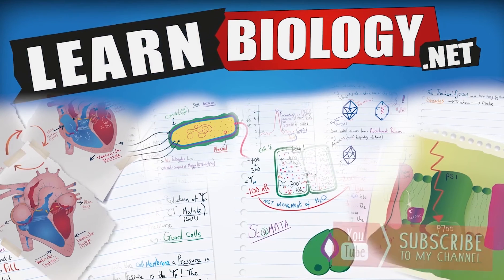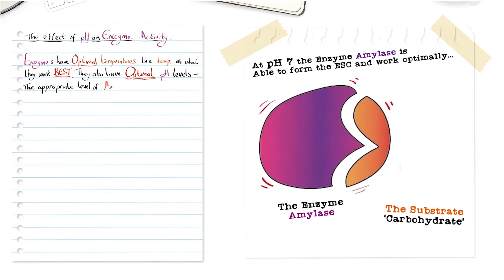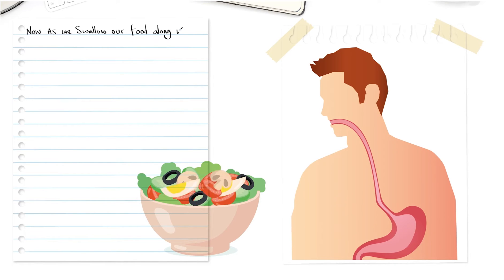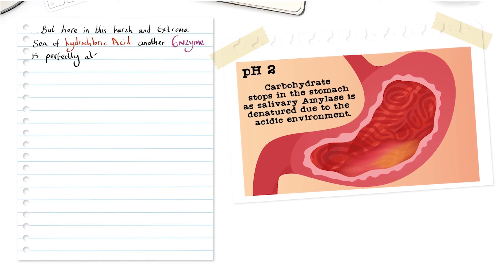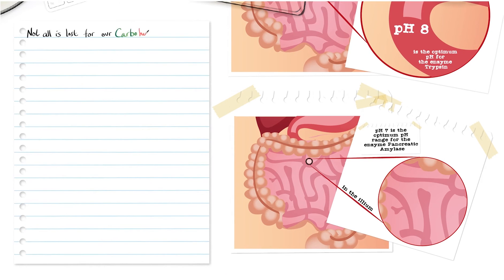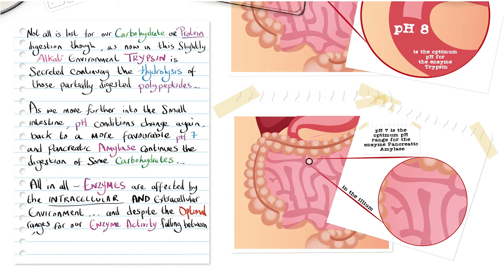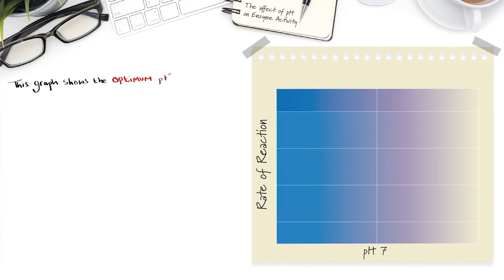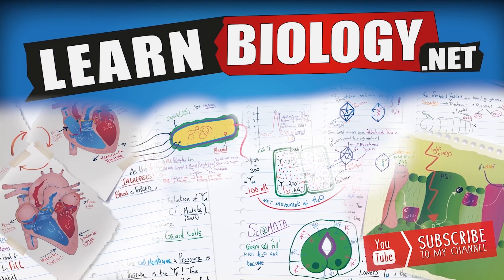How pH affects Enzyme Activity A Level Biology Revision Lessons by Learnbiology.net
What is the optimum pH for Pepsin, Amylase and Trypsin?

In this Lesson "How pH affects Enzyme Activity" for A Level Biology (also suitable for GCSE!) you'll learn how enzyme activity is affected by different pH levels in the body.

You'll be able to see on a graph the different pH levels for the 3 main enzymes you're expected to know about at both A level and GCSE

where you can you can Join the Biochemical food tests ‘course’ for Free! Watch the lessons in full, download revision notes and accompanying lesson booklets with knowledge check and exam style questions with answers! You can also join the mailing list at learnbiology.net and you’ll be notified on the 1st and the 16th of each month when new videos and resources are added to the site….